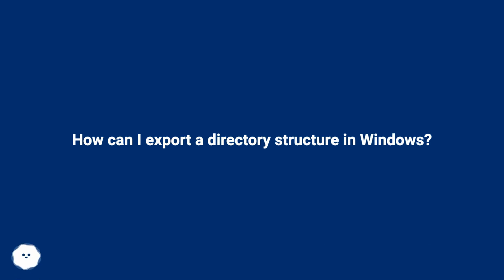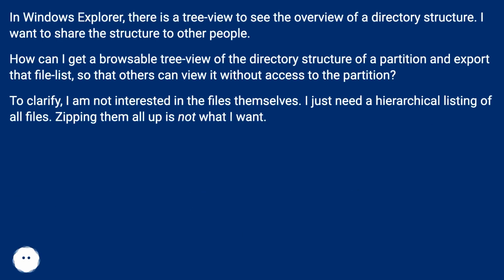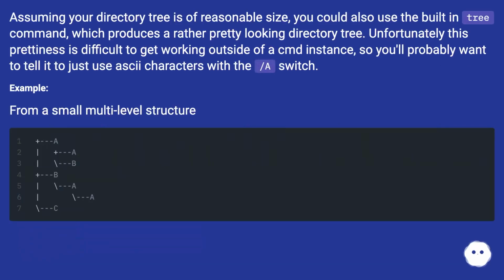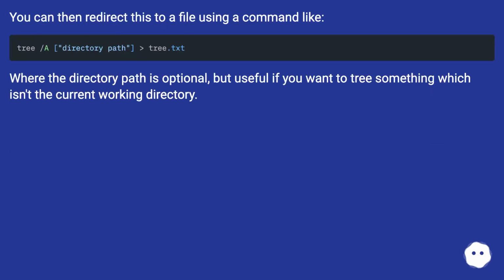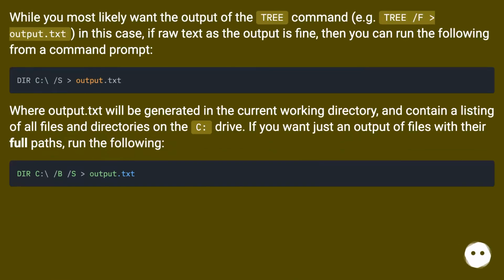How can I export a directory structure in Windows?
Chapters
00:00 How Can I Export A Directory Structure In Windows?
00:33 Accepted Answer Score 92
01:12 Answer 2 Score 10
01:44 Answer 3 Score 21
02:09 Answer 4 Score 12
02:16 Thank you